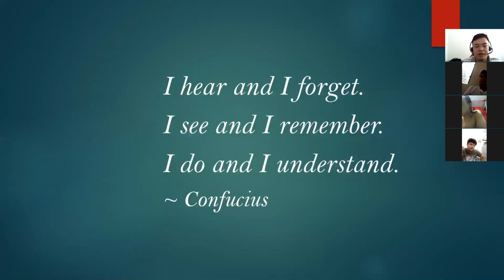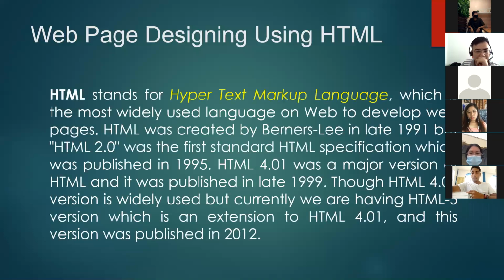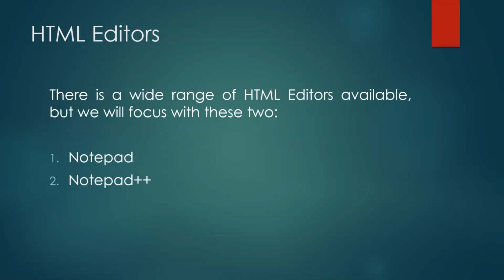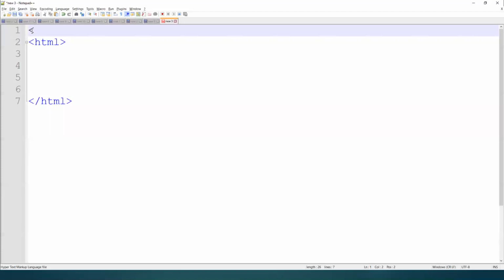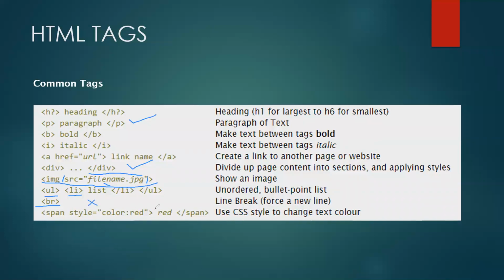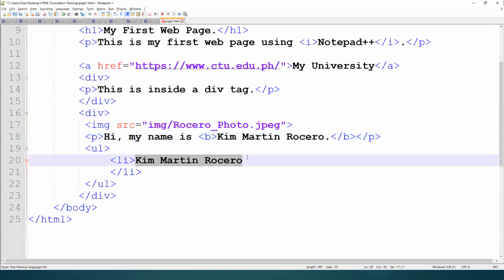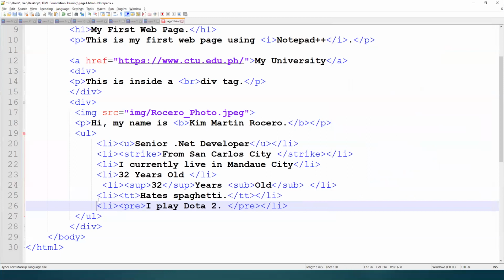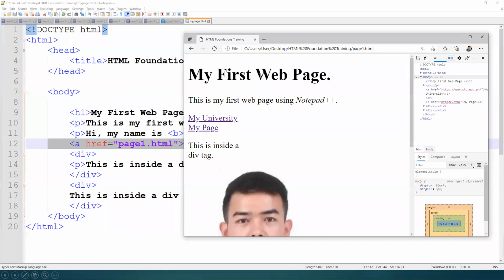Foundations of Web Design Training Workshop Day 1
CTU CCMSC and CTU Naga
Day 1
Introduction to Web Page Designing using HTML
Introduction to HTML
Understanding HTML Structure and Elements